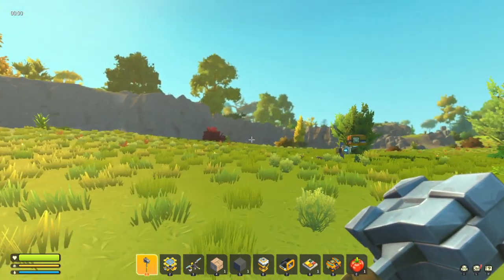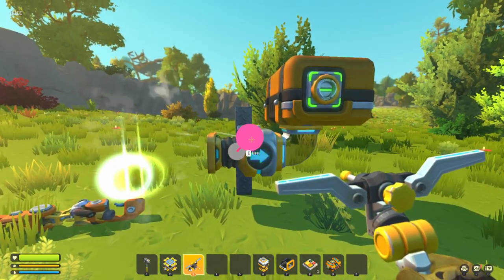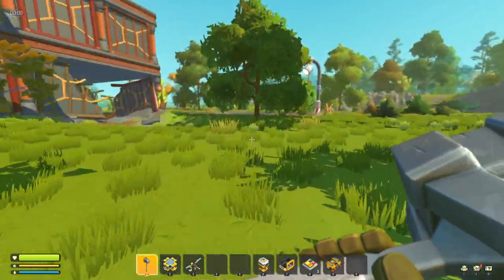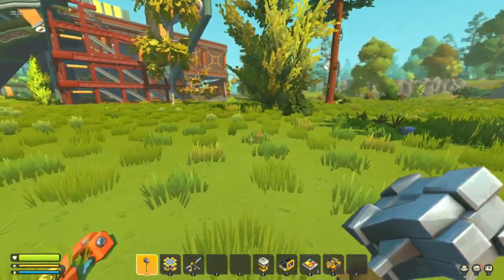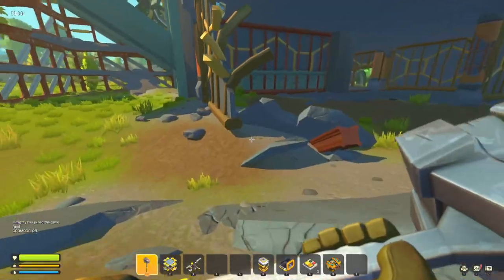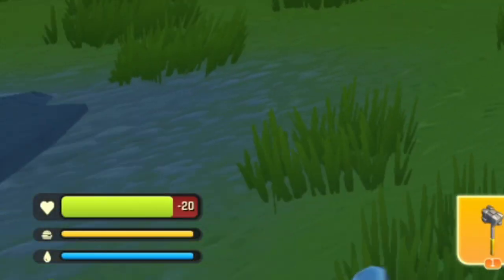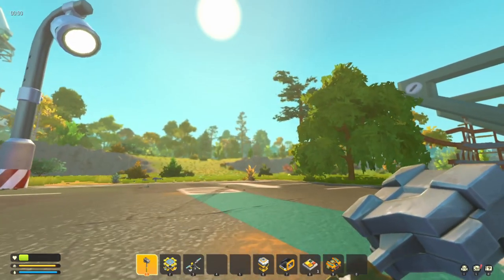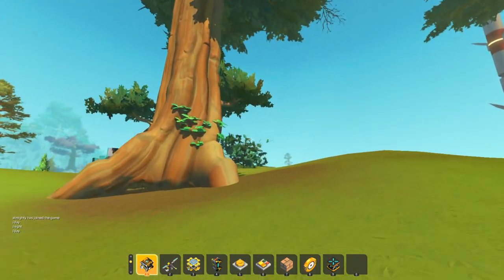Update! Vacuum Pumps Collect items!! Scrap Mechanic Survival and Creative TEST branch Update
scrap Mechanic survival and scrap mechanic creative have just got another small update, vacuum pumps now collect items!!!

Change difficulty in survival! this changes the damage the player will take from the bots